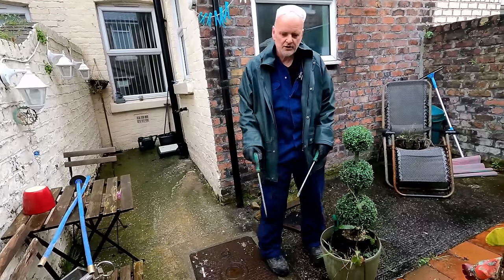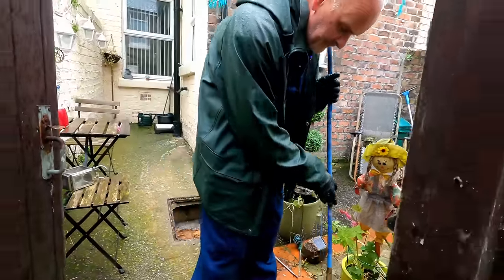BEST NEW UNBLOCKS of the Week! The Drain Unblockers 💪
Join us for another day with The Drain Unblockers as we look at the best and most satisfying unblocks from this past week

Featuring:
THE DRAIN UNBLOCKERS!!

Leo  - Video Editor
Canon, GoPro Hero 8

Drain Unblocking
Drain Cleaning
Drain Repairing
Drain Inspection
CCTV Drainage Survey
Blocked Toilet